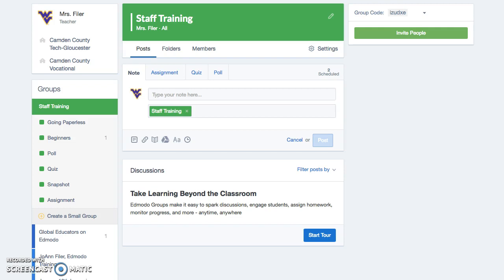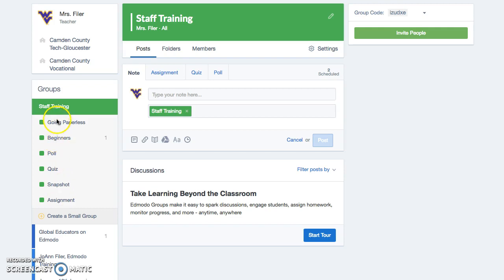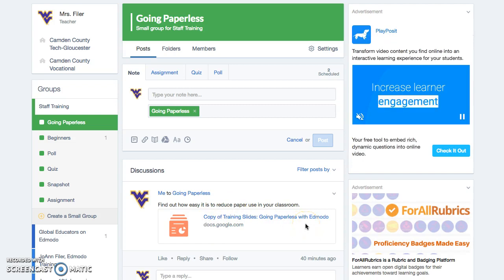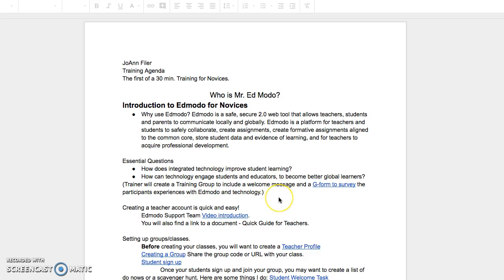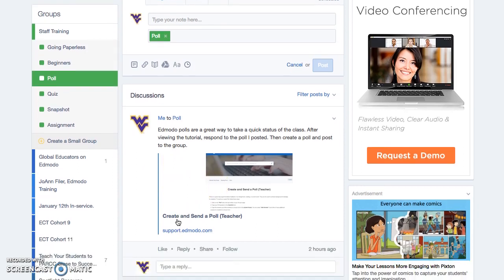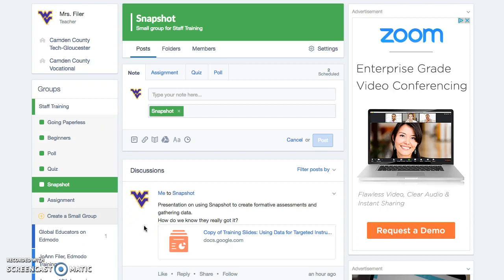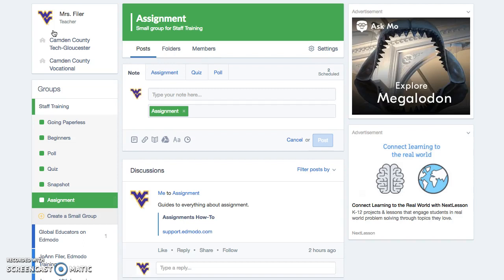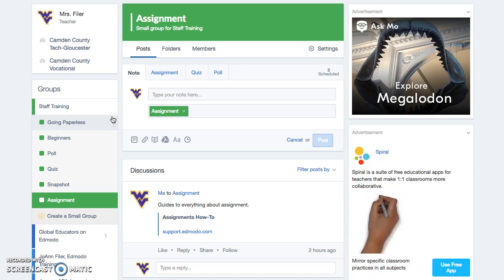ECT - Group training rational